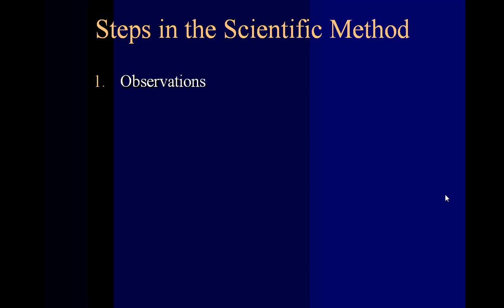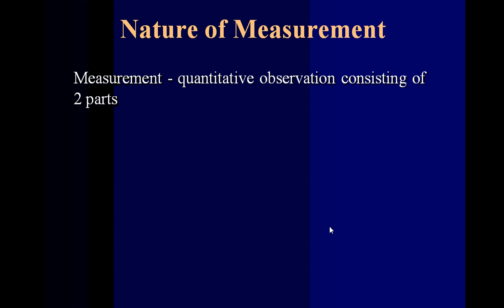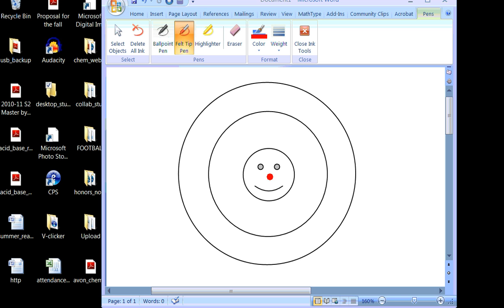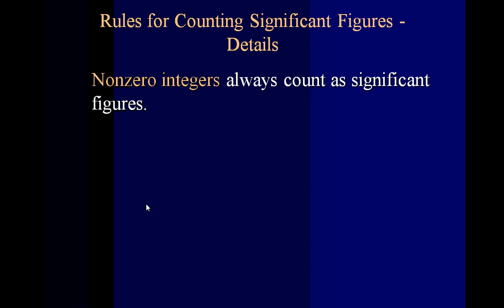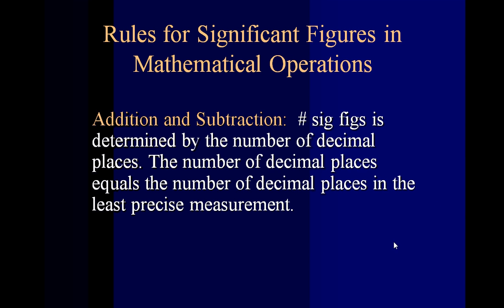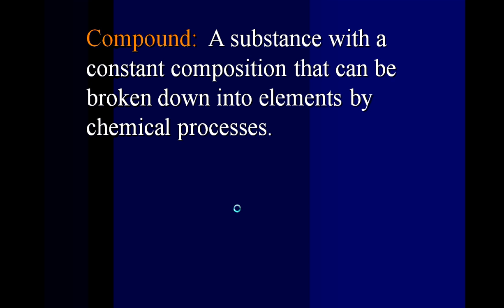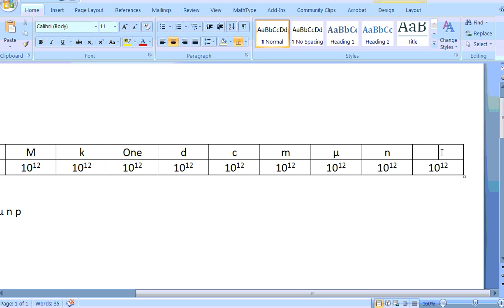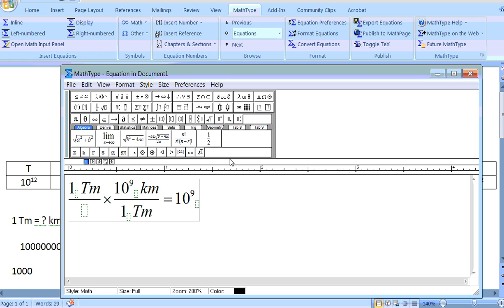Plainfield AP Chemistry - Video lecture day2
This video discusses sig figs, accuracy vs. precision, plus a few other introductory topics